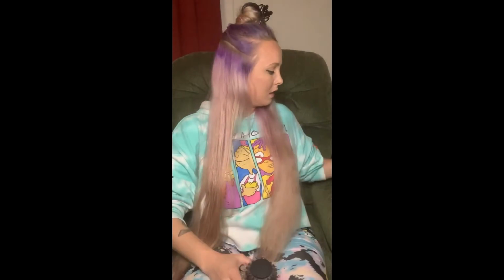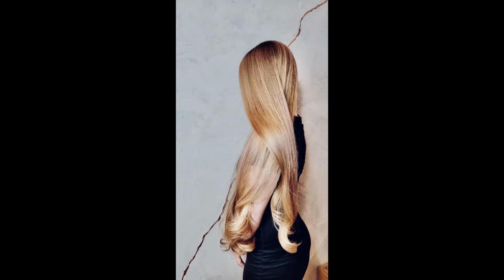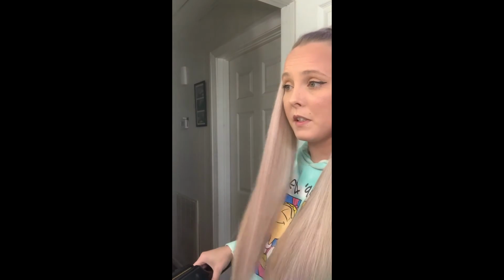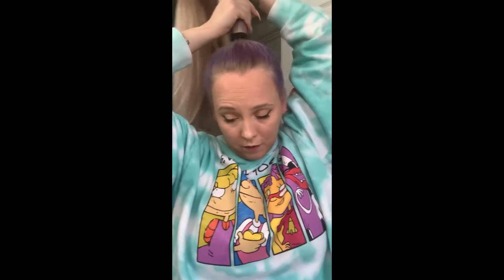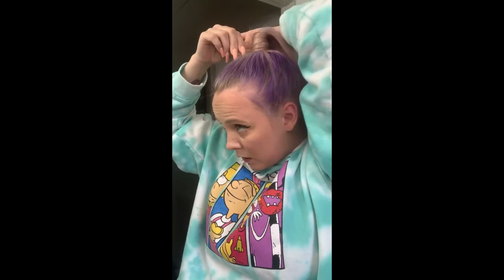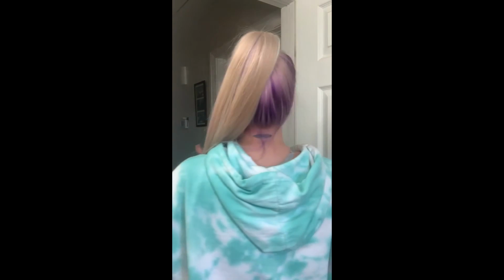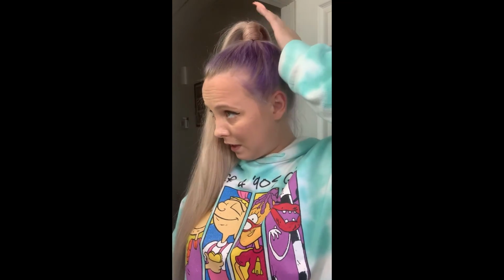High Ponytail Request?? Lets go!!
This was requested.